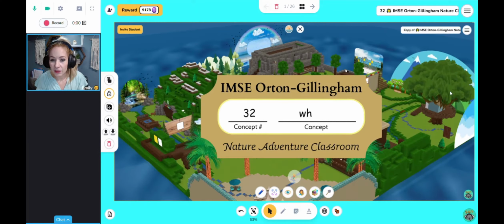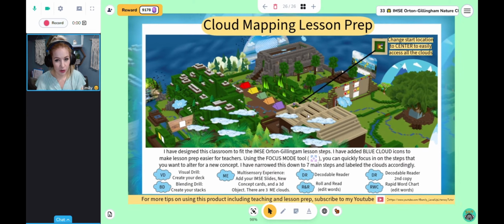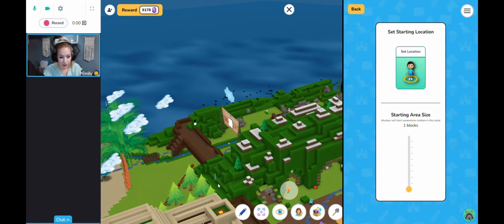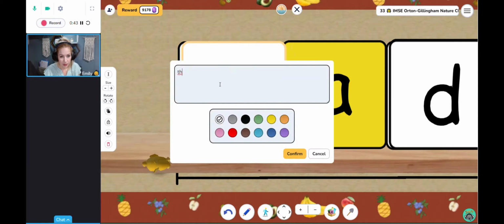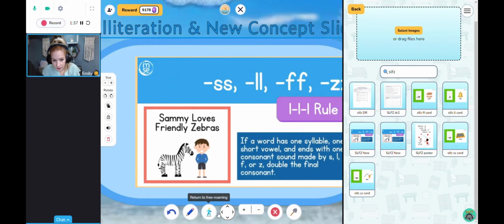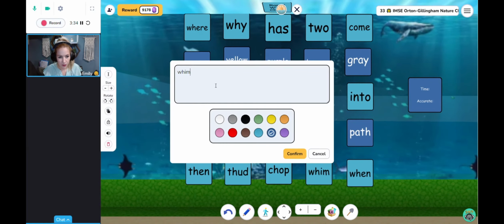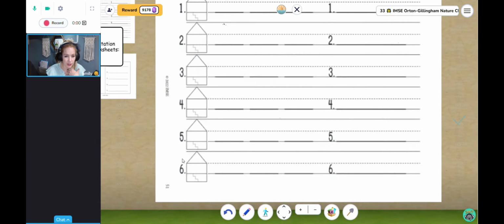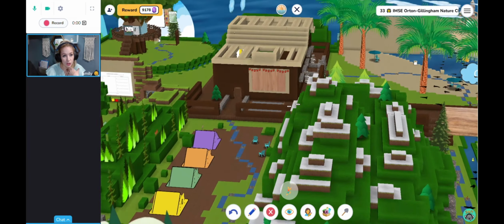Lesson Prep in KoalaGo Playground ⌚ UNDER 5 MINUTES!!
In this short video, I will walk and talk you through how I prepare an OG lesson in playground using the IMSE Orton-Gillingham Nature Adventure Classroom in under 5 minutes. This playground comes with a cloud mapping system in place that allows you to very easily use the FOCUS MODE tool to zip around the virtual classroom and add new concepts and review material without actually having to walk through the classroom. Once you start creating your lessons, it really is as simple as duplicating the lesson, renaming it, changing the review material, and adding the new concept content. Make sure to reset your starting point as save as a golden copy by adding it to a designated group in your activities. When it is time to use the classroom with a student, you can simply make a copy of the golden copy and add it to your student's group.

Welcome to the IMSE Orton-Gillingham Nature Adventure Classroom – an innovative virtual space designed to enhance IMSE OG+ lessons with an engaging journey. In this dynamic environment, teachers invite students to explore the KoalaGo world, unfolding lessons as a gamified adventure through nature. From the phonological awareness start to the ocean room finale, the classroom mirrors a captivating nature-themed game board. Both teachers and students create avatars, immersing themselves in a fun and effective learning experience. This seamless integration of the IMSE OG+ program with an immersive world ensures students are fully engaged throughout the educational experience. Say hello to virtual education that captivates from start to finish!

The virtual classroom immerses the teacher and student(s) into the Orton-Gillingham lesson in video game form. If you have active students and are looking for new ways to increase engagement, this is for you. If your students like games like Minecraft, they will feel right at home with their gamified OG+ lesson. This was designed for virtual tutoring sessions but has also been tested in small groups using a smartboard.

Included in this activity is a 3D virtual nature-themed classroom and 26 accompanying whiteboard slides. The virtual classroom includes designated areas for all steps of the IMSE OG+ lesson with bonus activities such as a dictation letter tile wall, red word apple spelling, a 3D open and closed syllable house, and a gameboard spelling test. The accompanying slides imitate the activities in a 2D format with movable images and sticky notes.

For use in private virtual tutoring, the teacher invites the student to their KoalaGo classroom via their classroom link. (A teacher’s classroom link never changes.) Once the student requests access to the classroom, the teacher can let them in before pressing the chipmunk icon, which will drop all classroom members into the virtual world in avatar form, falling from the sky with colorful parachutes. Once all the players have personalized their avatars, they are ready to walk through the steps of the lesson. Remember to reward your students with tons of stars, confetti, and gems for all their hard work! While this can be an intimidating new space for teachers, the majority of children feel right at home. The collaboration of skills by the teacher who is instructing literacy lessons and the students who thrive in gamified environments truly levels the playing field and fosters increased confidence in our struggling readers.

For use in tier 1 and 2 settings, students can join the teacher from their separate devices or the game can be displayed on a smartboard. Imagine announcing to your classroom that you will be doing literacy lessons collaboratively inside a video game! I invite my students to stand up and run when my avatar is moving throughout the virtual space and to jump and give a thumbs up for real words on the blending board. High energy, effective instruction, tons of fun, resulting in retained learning that builds confidence and enjoyment in literacy.

This classroom was designed by Level Up Literacy Tutor in collaboration with the Institute for Multisensory Education and KoalaGo. It is available for purchase on the KoalaGo marketplace. For more information on how to use this virtual classroom, check out If you are interested in IMSE training or resources, head over to IMSE.com. And, of course, if you would like to join the community of teachers teaching with KoalaGo, search for Koala Teachers Family on Facebook.